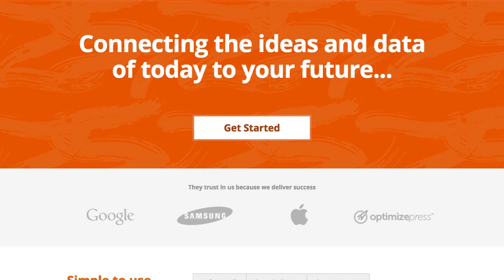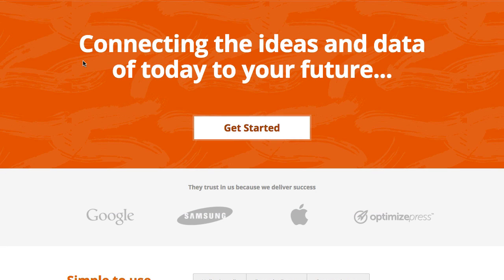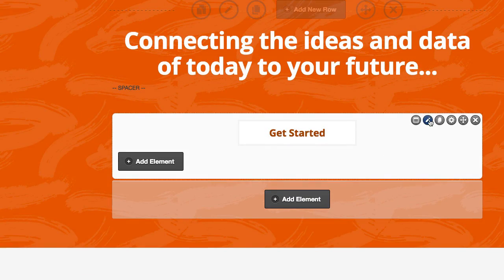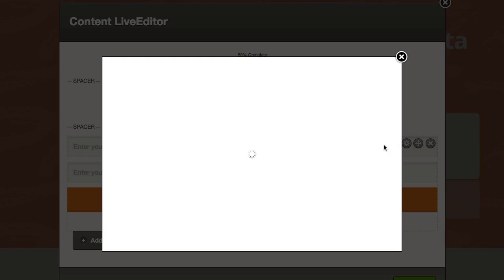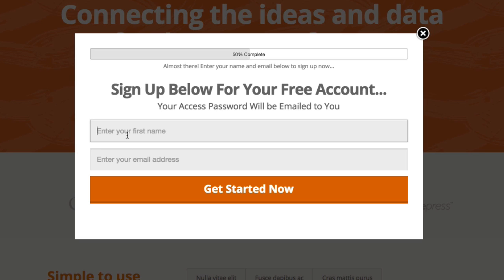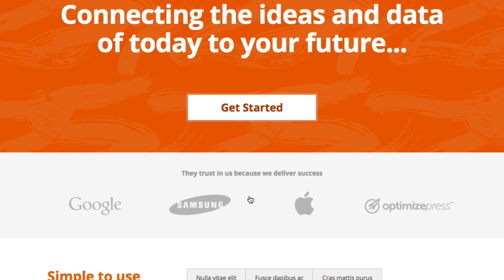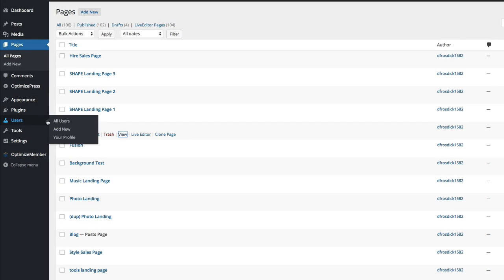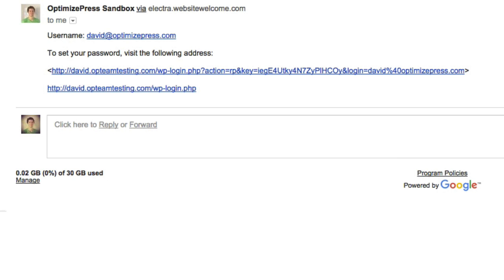OptimizePress Add Members To OptimizeMember